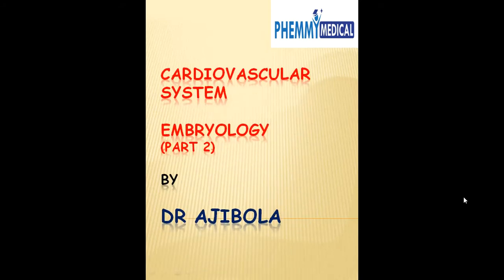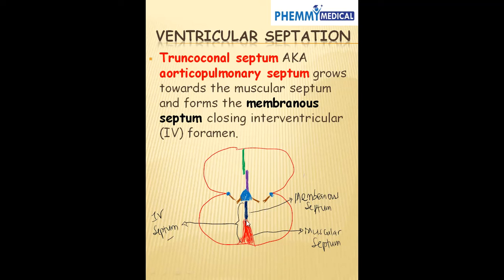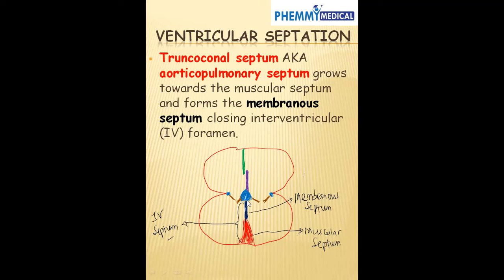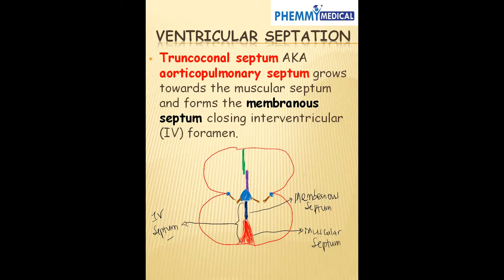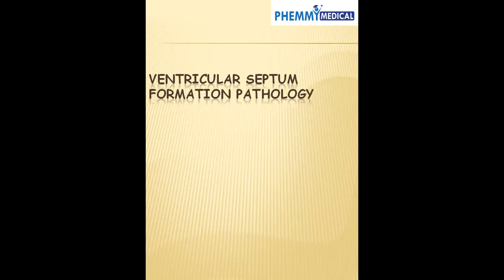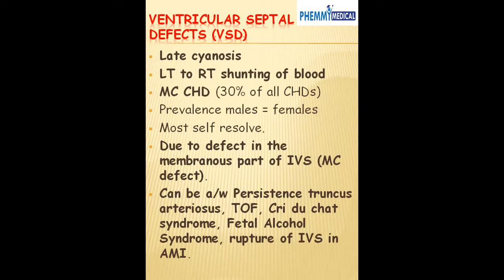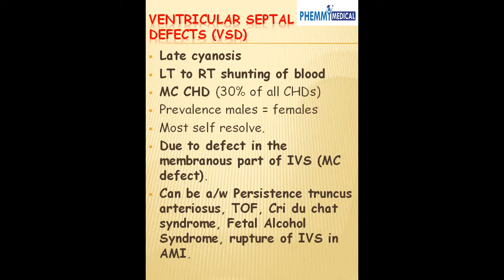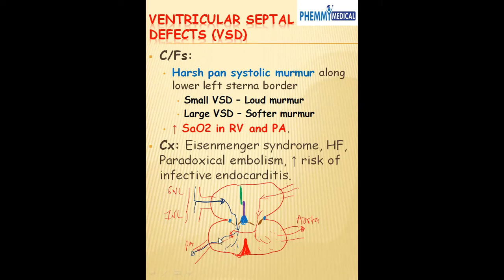Heart Embryology Part 2 - VSD, Endocardial Cushion Defect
Ventricular Septation
Ventricular Septal Defect (VSD)
Endocardial Cushion Defect